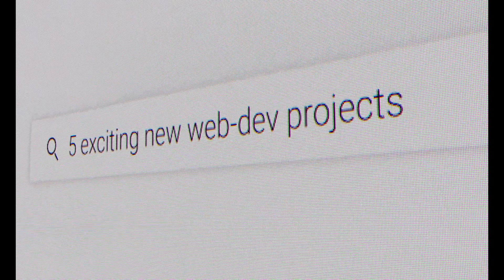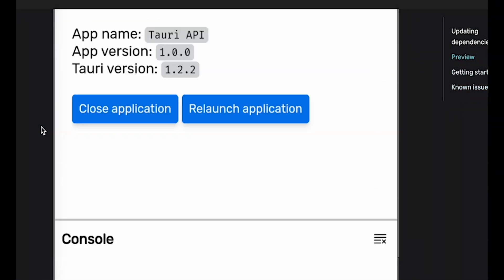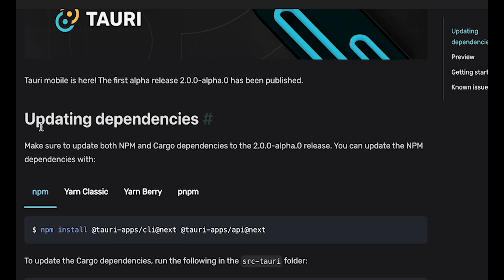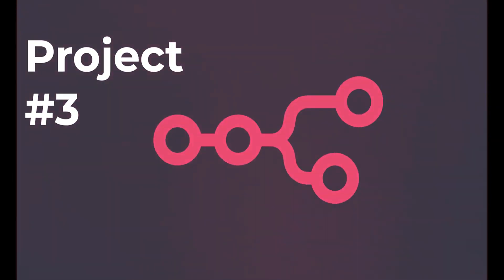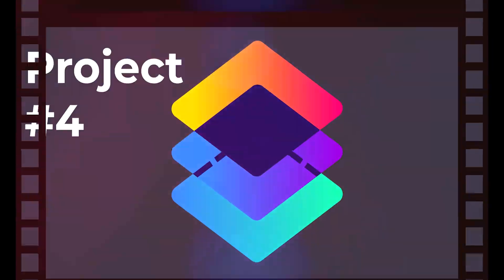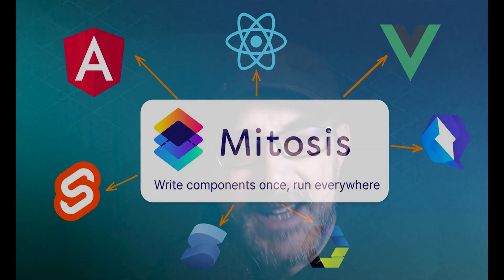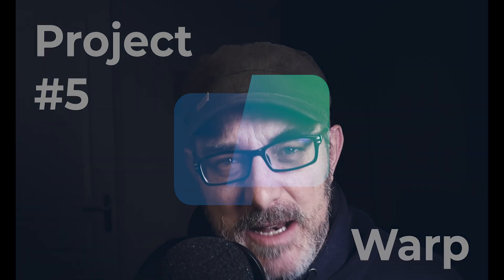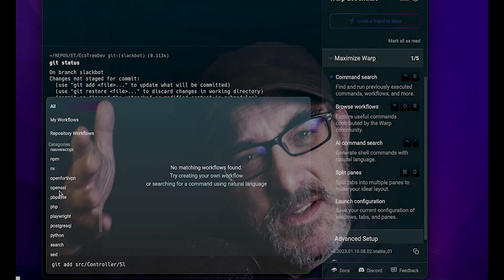5 Web-Dev Projects To Discover (& Keep An Eye On!)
In this video we explore 5 web development projects worth discovering and keeping an eye on.